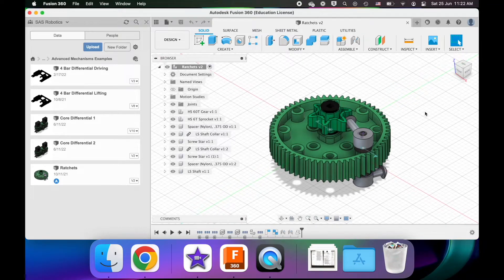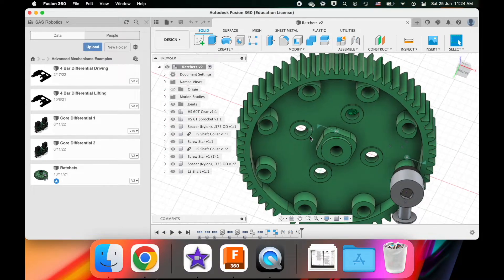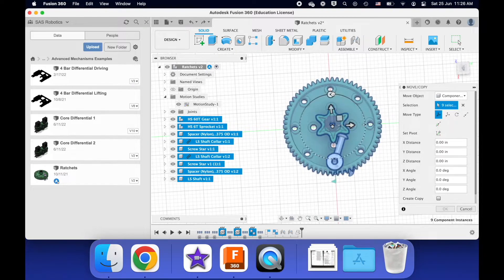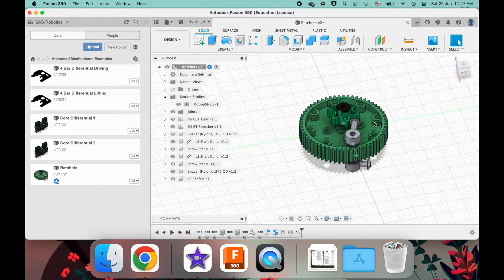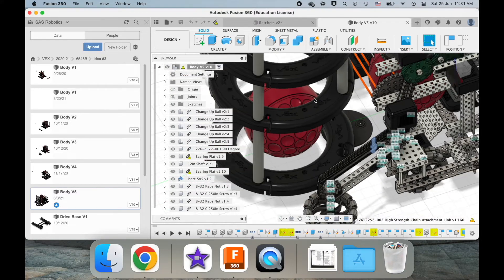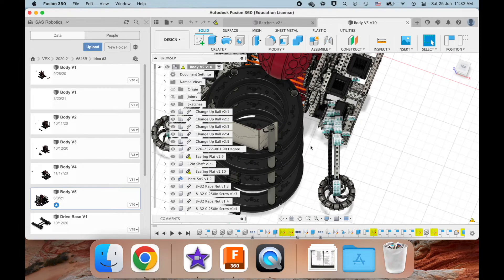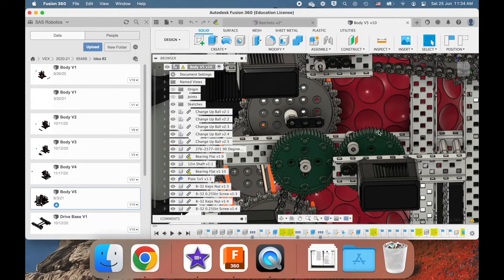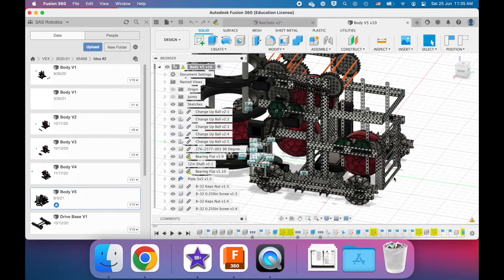VEX Mechanisms Advanced Course: Ratchets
By Avery Fiore, Singapore American School (SAS) VEX Captain, 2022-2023.